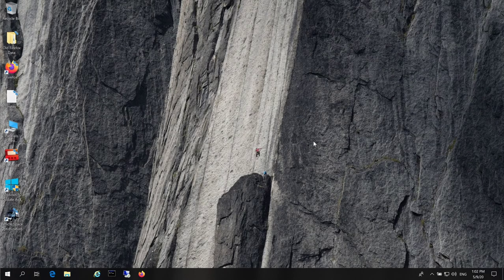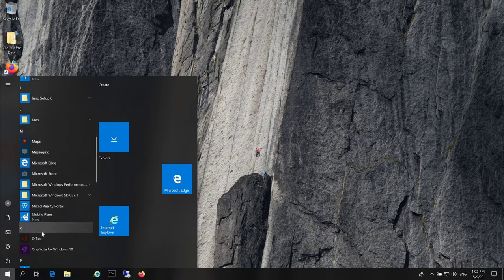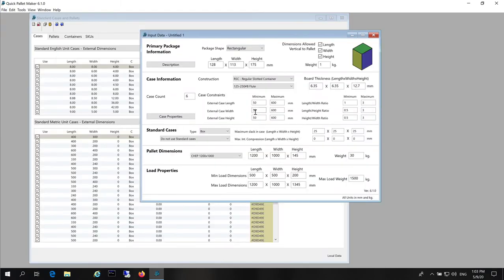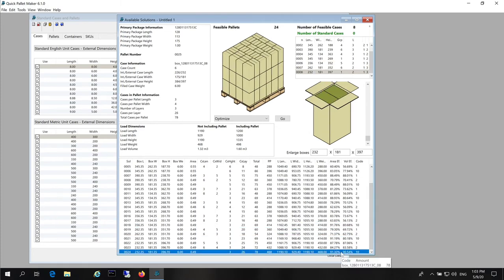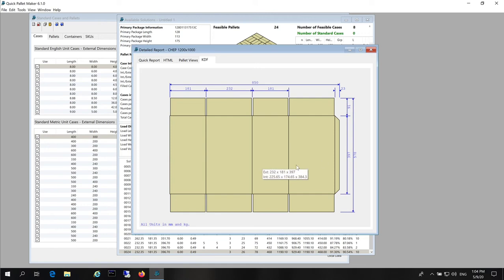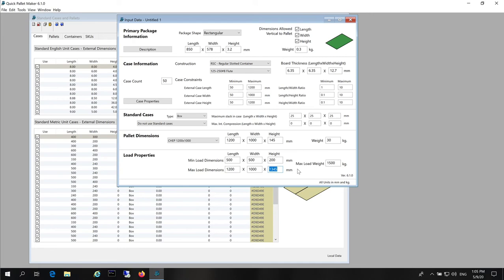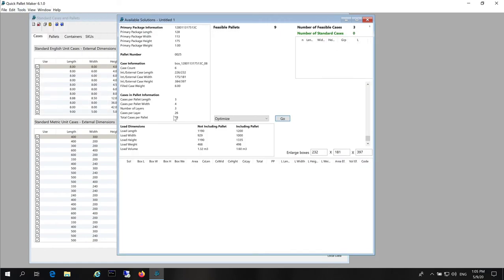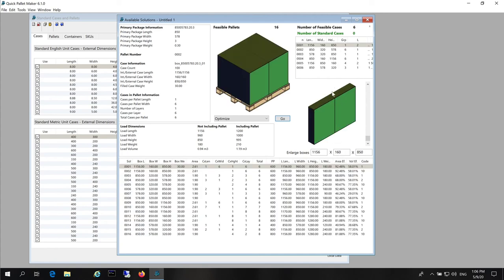Quick Pallet Maker Example 38: Shipping Flat Boxes (KDF) On Pallets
The purpose of this example is to show how Quick Pallet Maker can be used for calculating the dimensions of the flat cartons that a box manufacturing company needs to ship plus the pallet arrangement for shipping these flat stacked cartons.